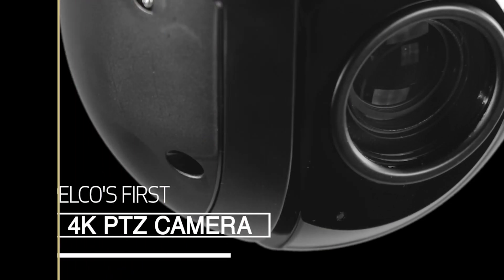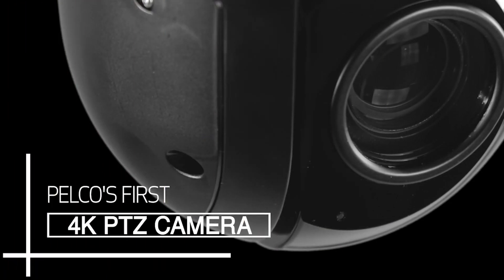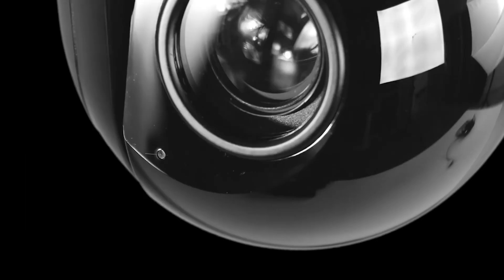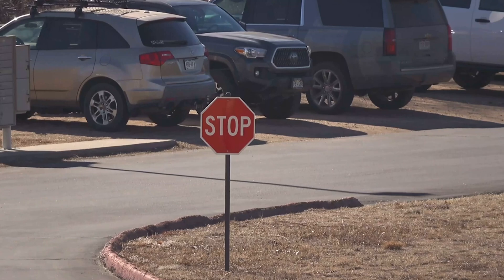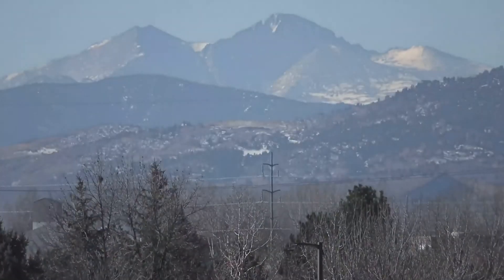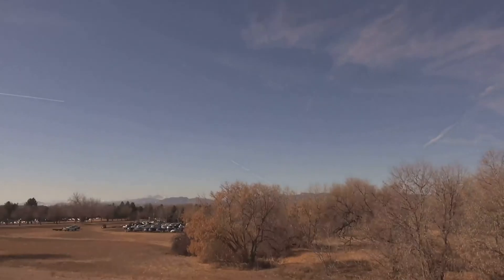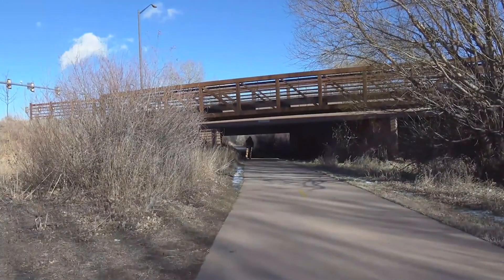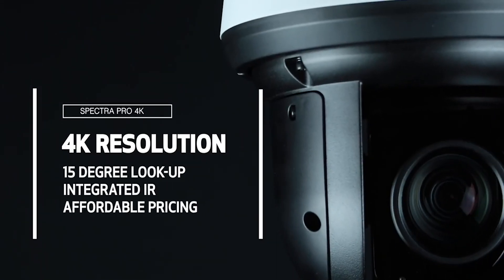Spectra IR Series: 4K Field of View | Pelco, Inc.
Our first ever 4K PTZ camera from Pelco, the Spectra Professional 4K gives you the widest field of view in the Spectra line, all in an affordable price.

Connect with Pelco!